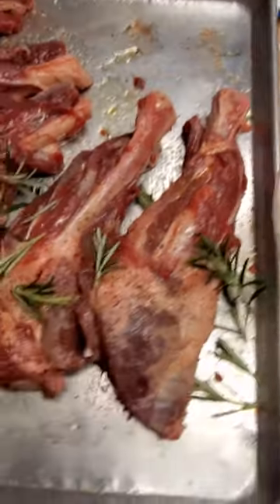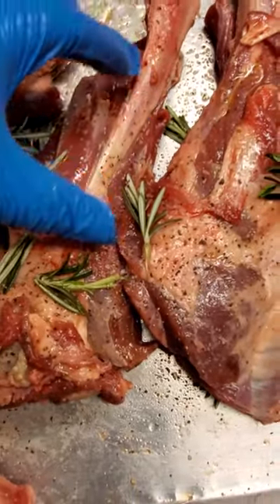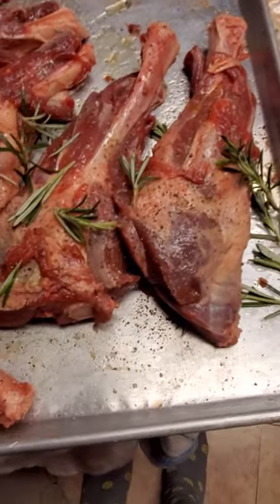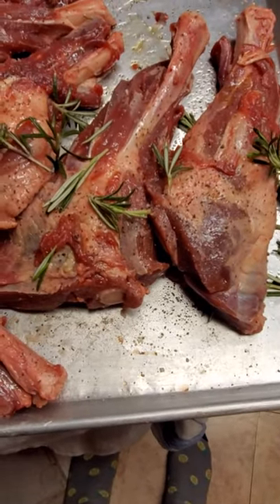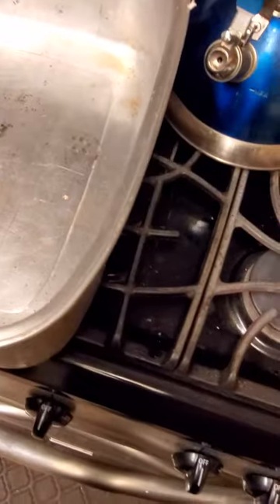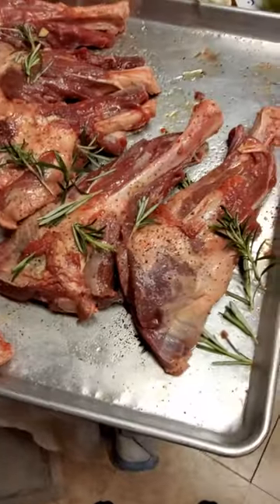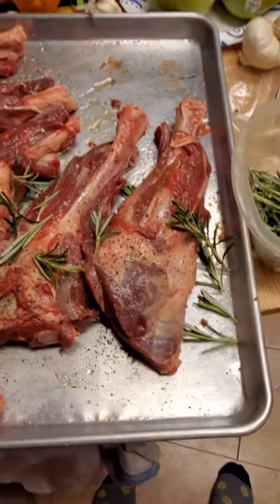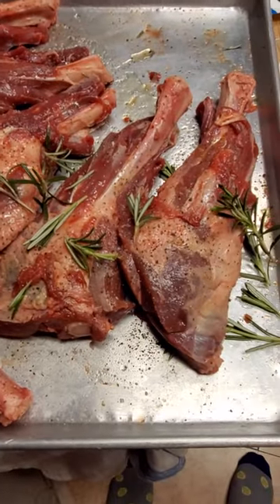Easter 2021 Chef Paul & Sugar (5)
Lamb Shanks Polenta w Root Vegetables